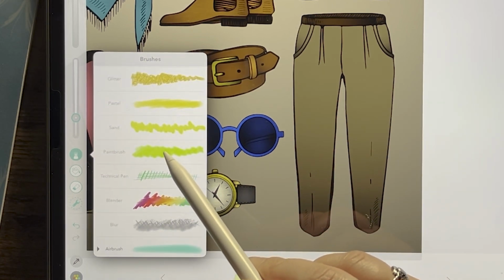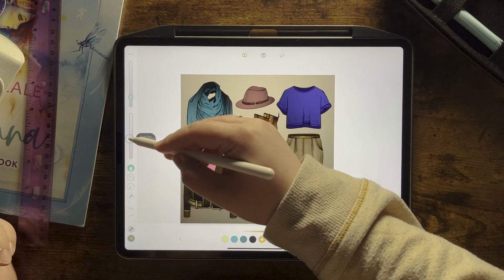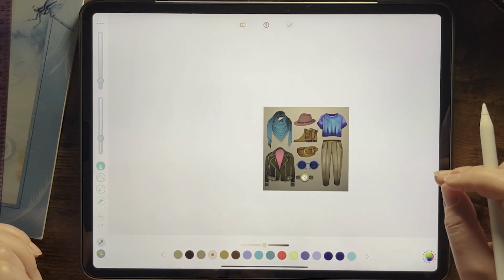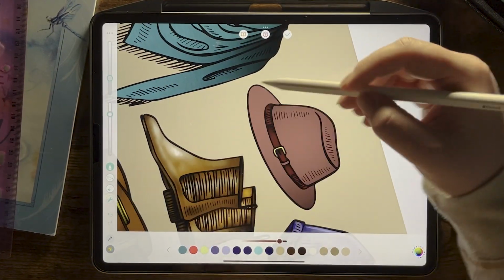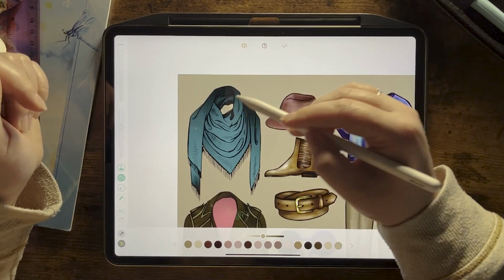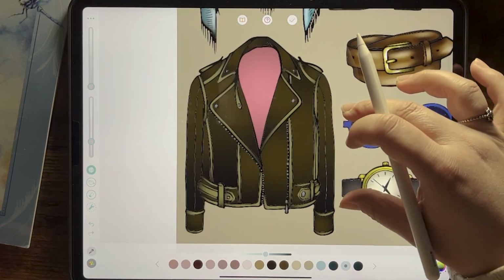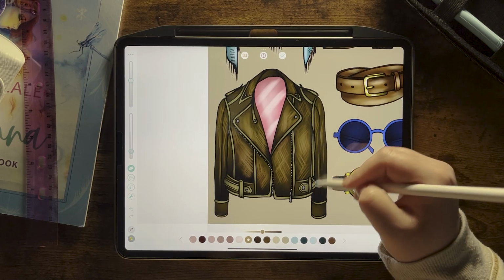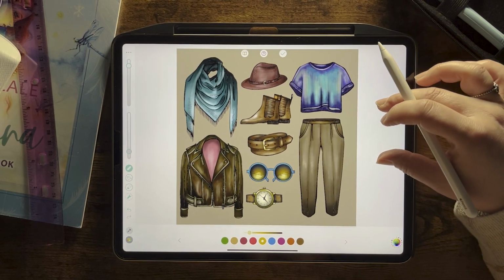Pigment Tips : Textured Textiles | Coloring App Tips and Tricks | ONLINE COLORING TUTORIAL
Textiles are a powerful form of self-expression. We make aesthetic choices when choosing our outfits in the same way we choose pigments and details when we color a beautiful coloring page.

Creating realistic textiles means bringing a sensory experience to life – soft, rough, thick, thin, flowy, stiff – these physical elements come alive through patterns, lighting, lines, and shading.

Join Breanne as she explains how to realistically create the textures and textiles of your wardrobe.

Happy Coloring!

Keep tuned to our channel for more tips, tricks, and tutorials on how to level up your digital coloring!  Use your apple pencil or favorite stylus and take part in our inspirational community who bring value monthly sharing new designs and process videos!

Share your creations with PigmentApp – we'll be enchanted to see them!

⨭ 𝐀𝐛𝐨𝐮𝐭 𝐏𝐢𝐱𝐢𝐭𝐞
We believe creativity is essential for personal well-being. Our goal is to spark and support natural creativity.

Share your work with PigmentApp